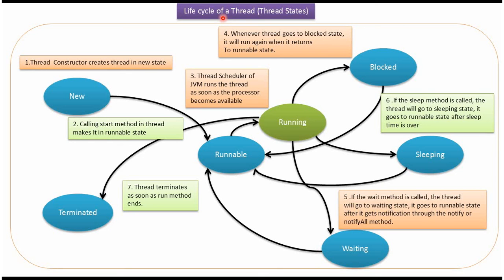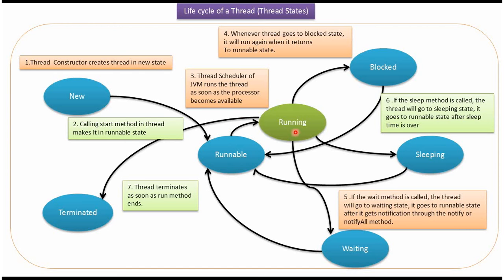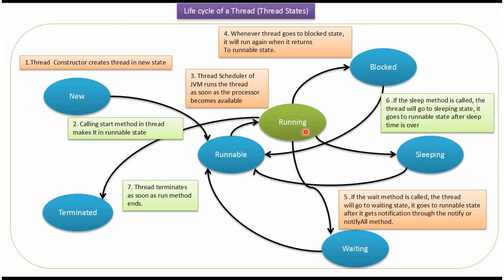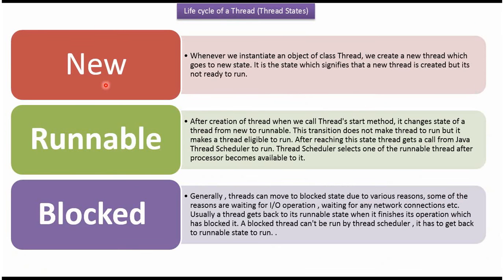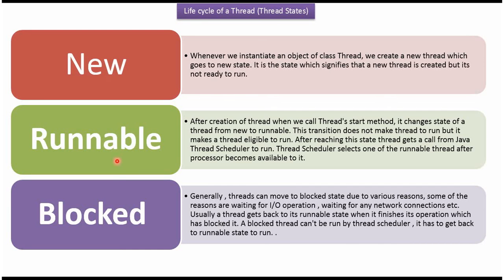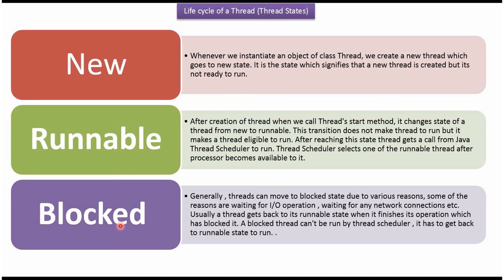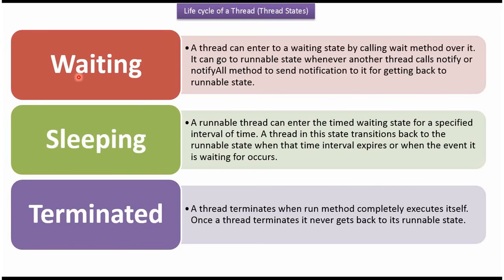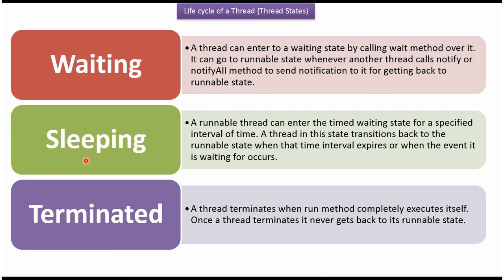Java Thread Life Cycle in Depth: An In-Depth Look at Thread States | Life cycle of a Thread in Java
In this comprehensive YouTube video titled "Life Cycle of a Thread in Java," we delve into the intricate journey of a thread from its creation to termination in the Java programming language. Whether you're a beginner looking to understand the basics of thread management or an experienced developer seeking to deepen your knowledge of Java concurrency, this video is tailored to provide valuable insights.

We begin by introducing the concept of a thread and its significance in enabling concurrent execution within a Java application. Then, we explore the life cycle of a thread, which consists of several states, including new, runnable, blocked, waiting, timed waiting, and terminated. We provide a detailed explanation of each state, along with examples and scenarios illustrating how threads transition between them.

Throughout the video, we cover essential topics related to thread life cycle management, including:
- Creating and starting threads using the Thread class or Runnable interface
- Understanding thread scheduling and execution priorities
- Handling thread synchronization and communication using synchronization mechanisms such as locks, monitors, and wait/notify
- Dealing with thread interruptions and graceful termination

Additionally, we discuss best practices and common pitfalls to avoid when working with thread life cycles in Java applications. By the end of this video, you'll have a comprehensive understanding of how threads evolve and interact within the Java runtime environment, empowering you to write efficient, scalable, and reliable concurrent programs.

Don't miss out on valuable insights into Java threads and concurrency!

Java Thread Life Cycle in Depth: An In-Depth Look at Thread States | Life cycle of a Thread in Java | Java thread life cycle_Version 4 | Java Threads